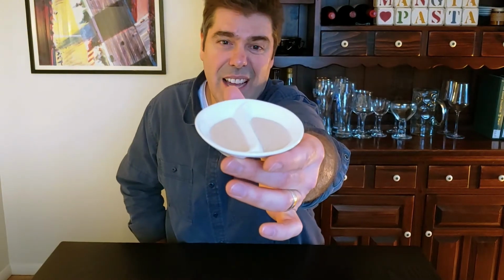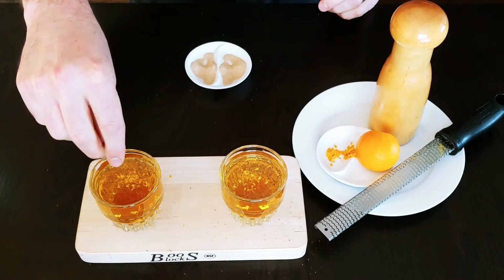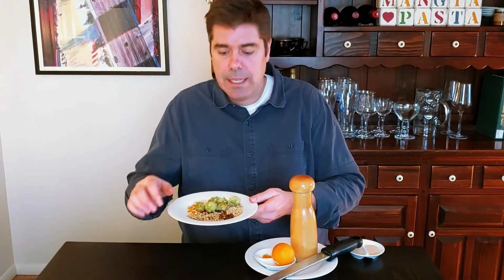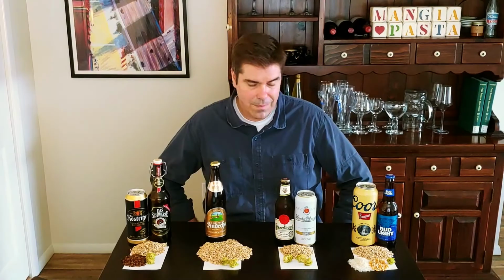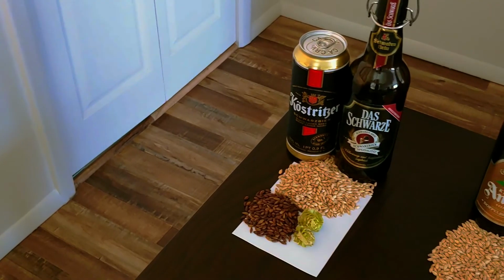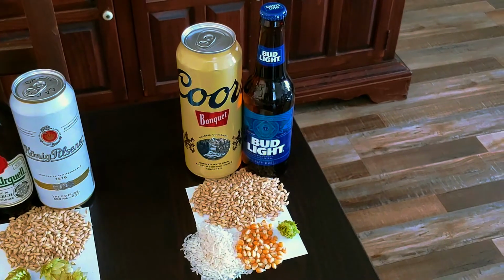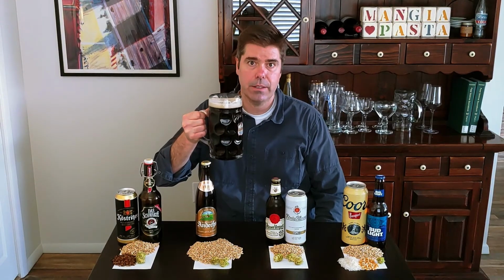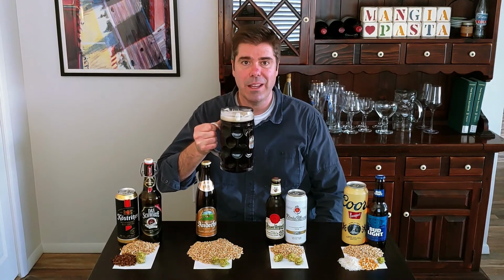Lagers vs Ales - Master Cicerone® Rich Higgins Beer Lesson 01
What makes a lager a lager? Not all lagers are pale in color and light in body. Not all ales are dark, bitter or heavy. And all pilsners are lagers, but not all lagers are pilsners. Watch the video to learn the scoop between lagers and ales!